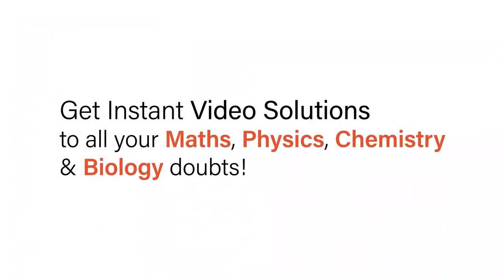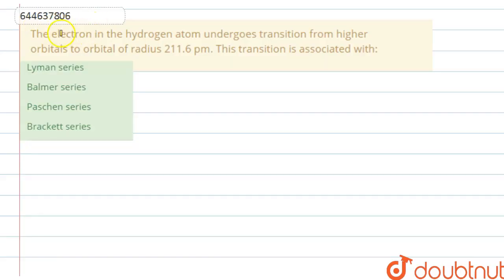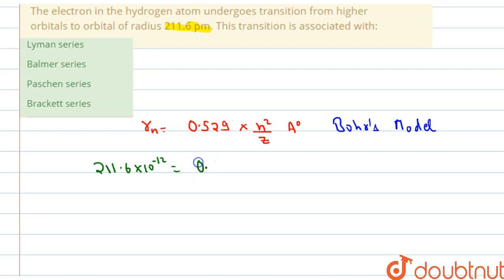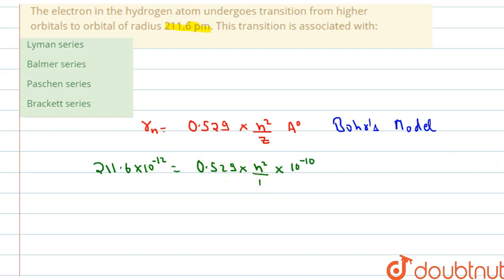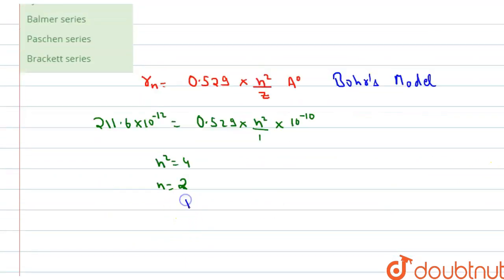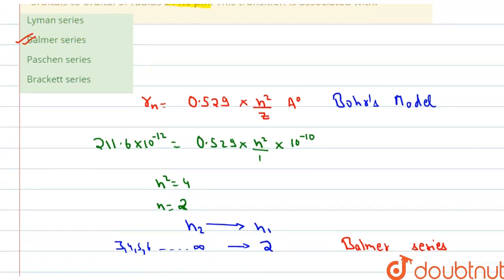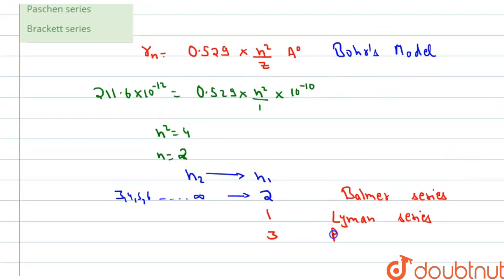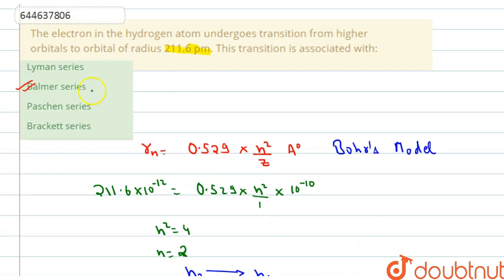The electron in the hydrogen atom undergoes transition from higher orbitals to orbital of radius...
The electron in the hydrogen atom undergoes transition from higher orbitals to orbital of radius 211.6 pm. This transition is associated with:
Class: 12
Subject: CHEMISTRY
Chapter: ATOMIC STRUCTURE
Board:IIT JEE

👉 Have Any Query? Ask Us.